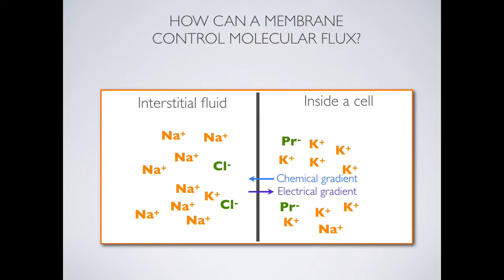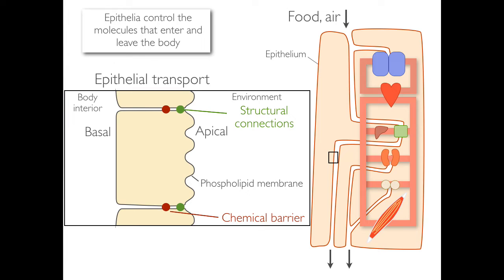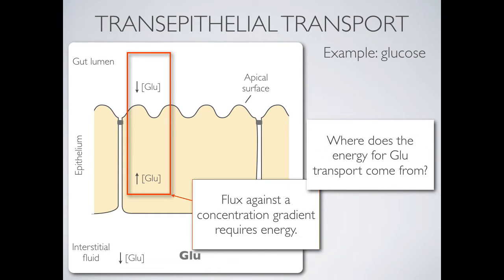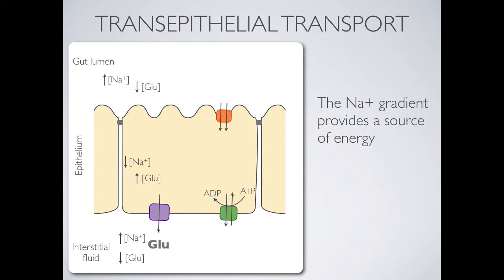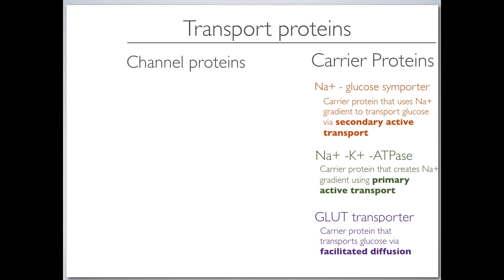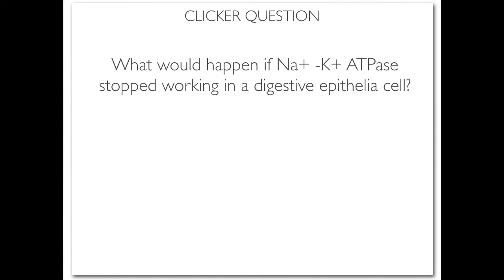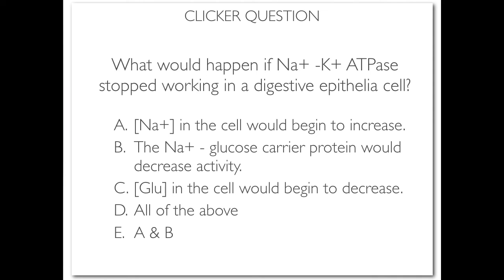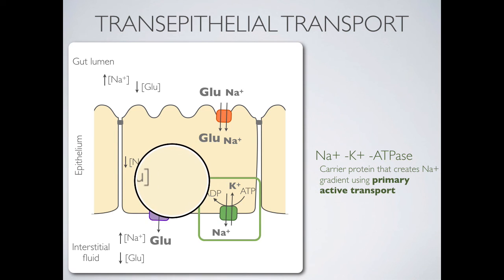03 Tissues B